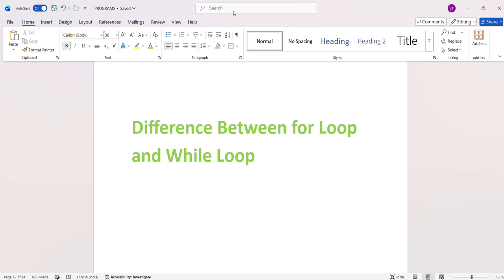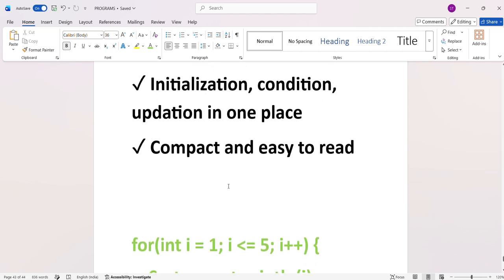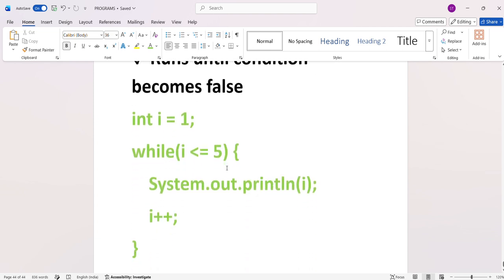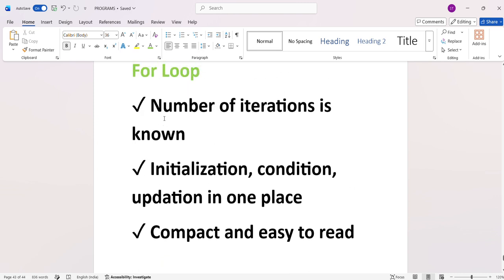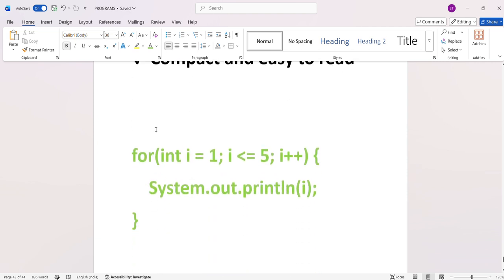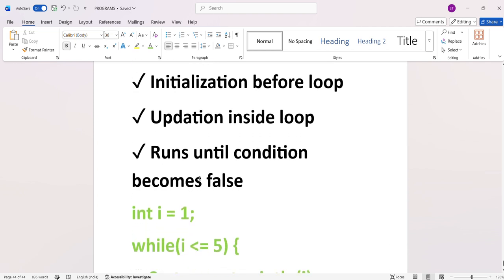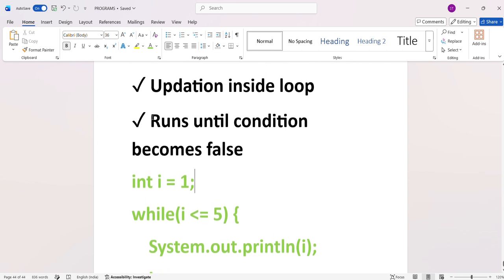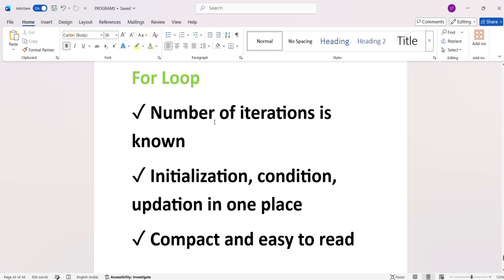For Loop vs While Loop | Easy Explanation for Beginners